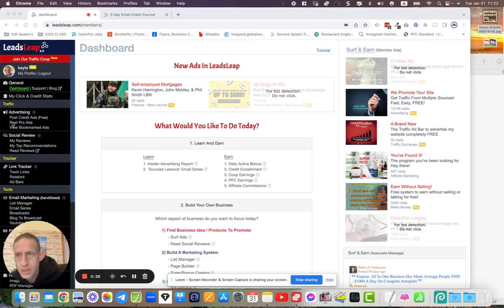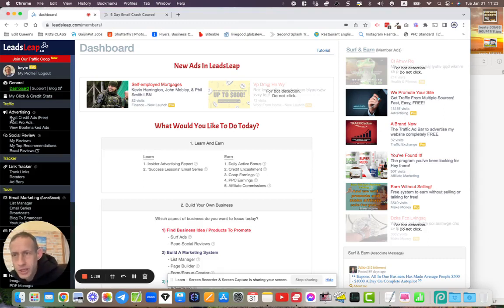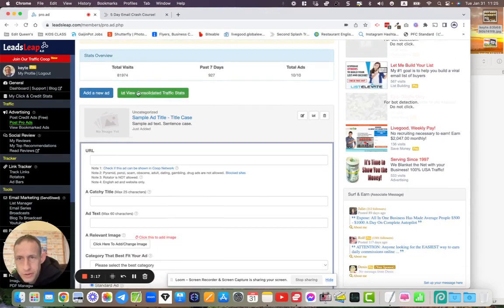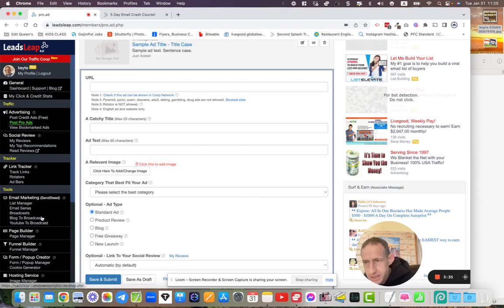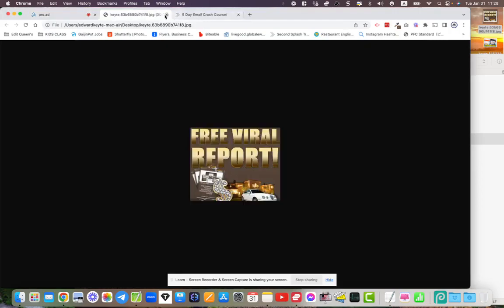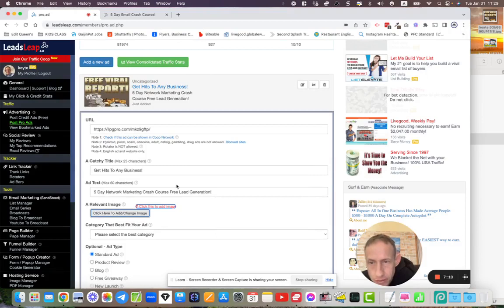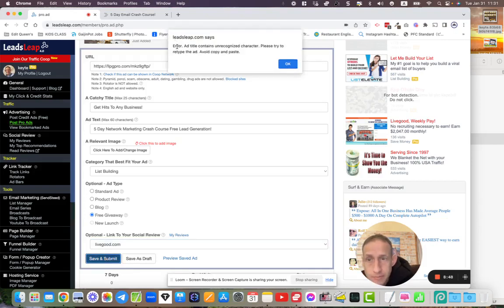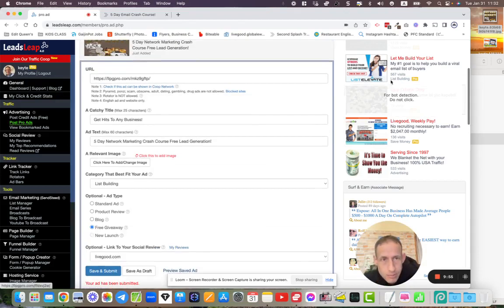How To Setup Your Ads at Leads Leap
00:00:00 How to use the advertising area.
00:02:03 How to create a new ad.
00:03:24 Setting up your page.
00:05:37 Add a description of your e-course.
00:07:11 What categories to put your ad in?
00:08:49 Getting hits to any business.